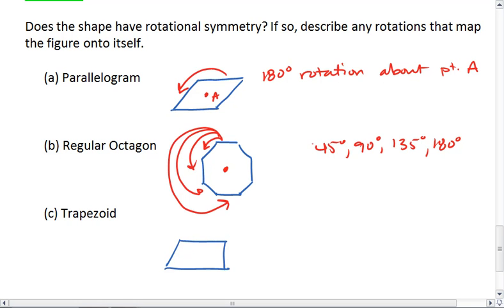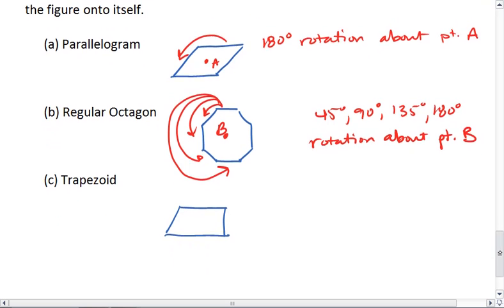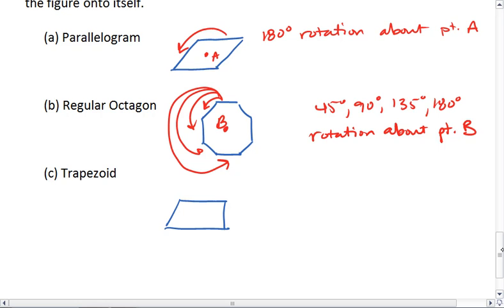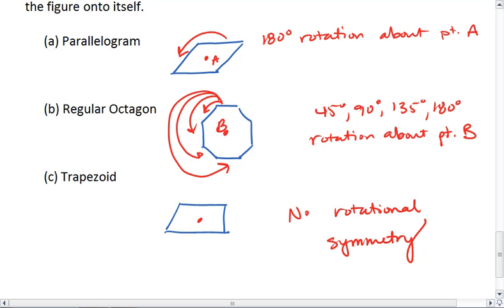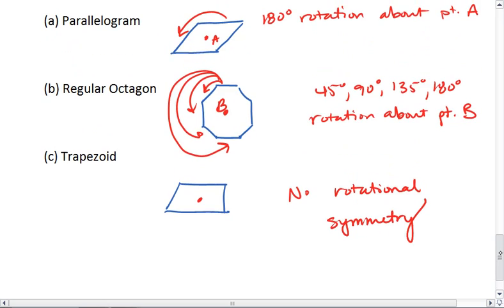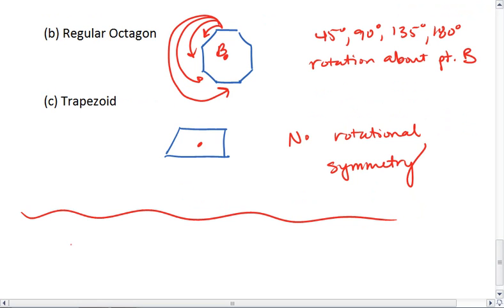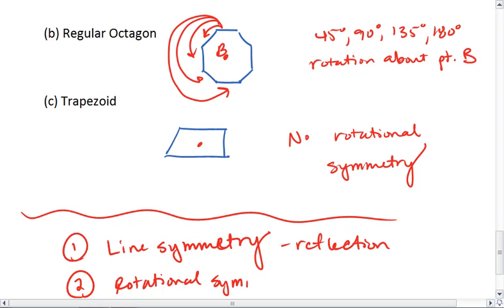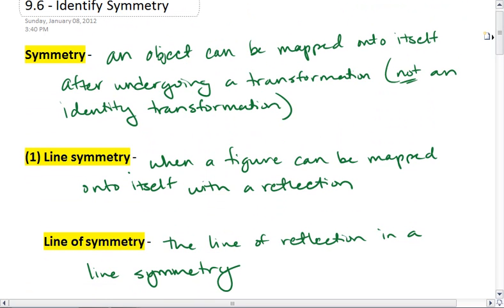9.6 (3 of 3) Symmetry, Rotational Symmetry.mp4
Symmetry, rotational symmetry about a point.